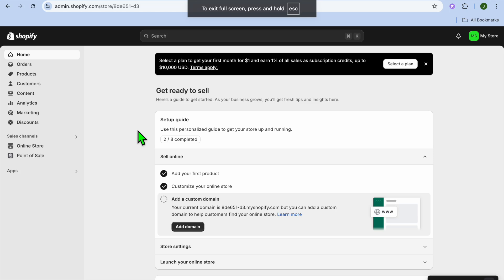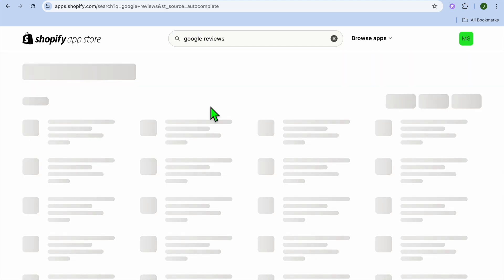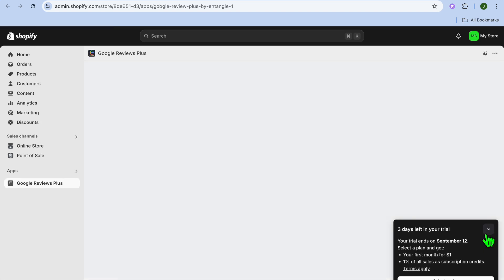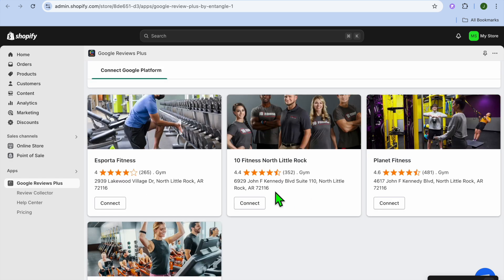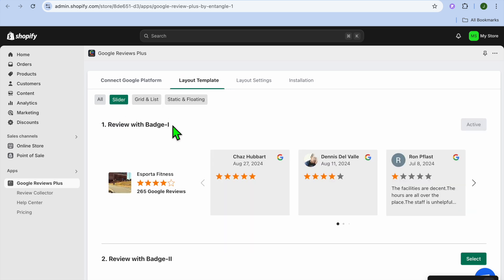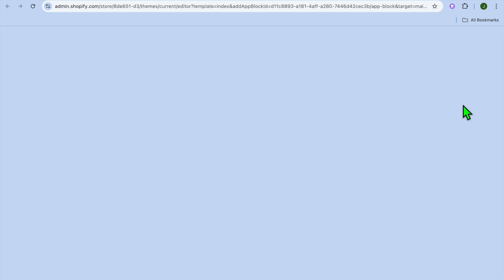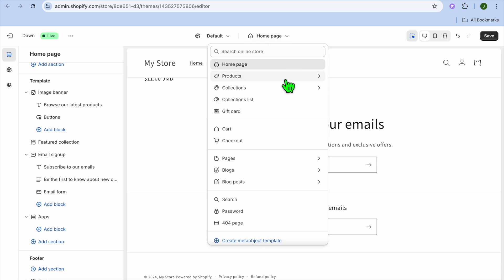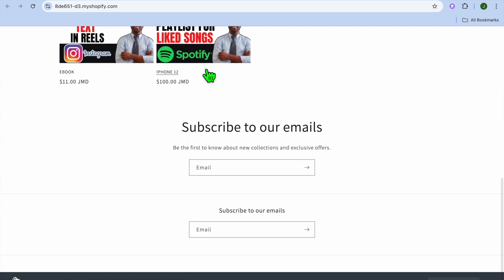How To Show Google Reviews On Shopify Website(FULL GUIDE)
How To Show Google Reviews On Shopify Website